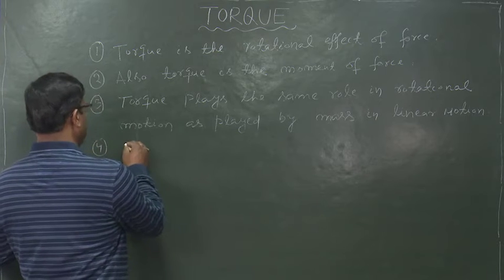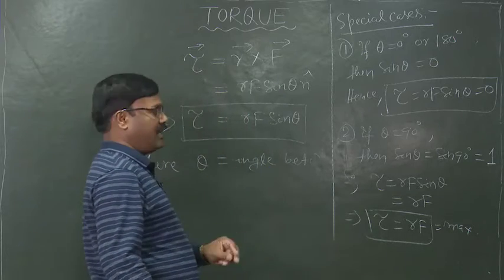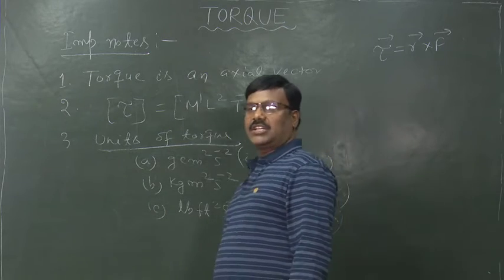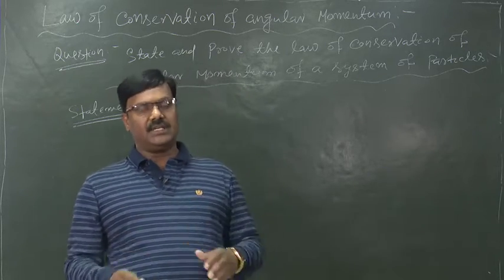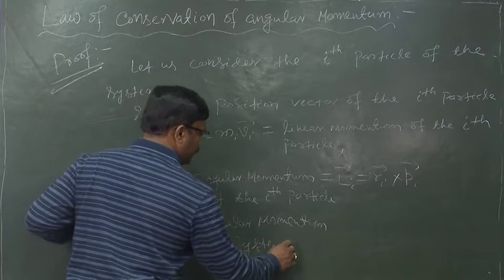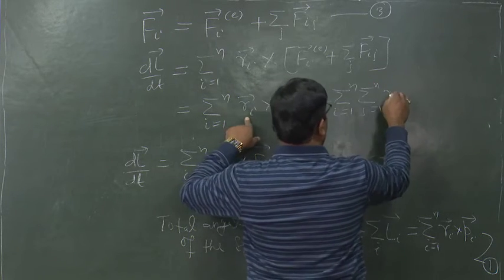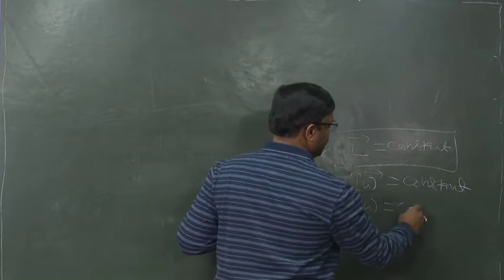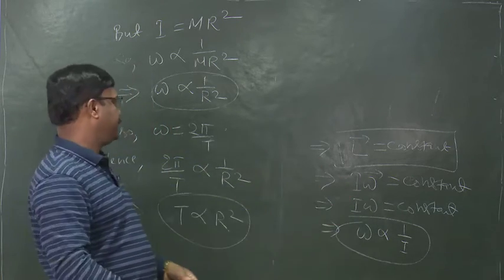L-11 || TORQUE || ROTATION DYNAMICS || MECHANICS